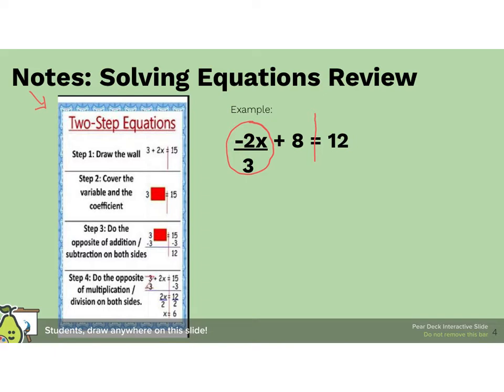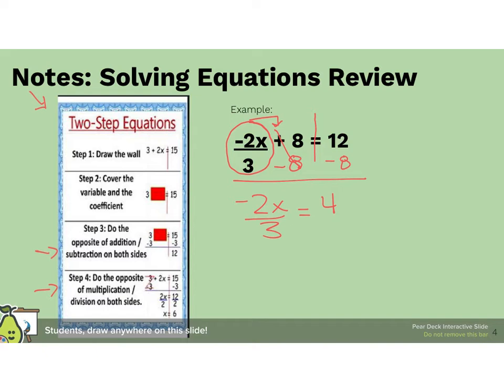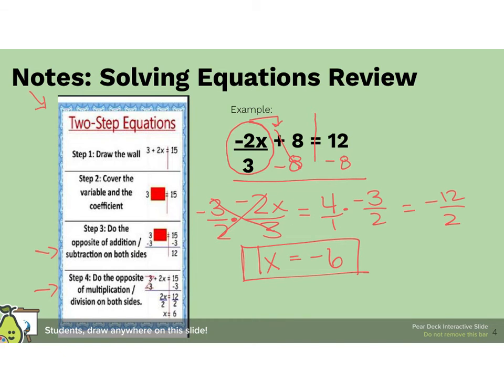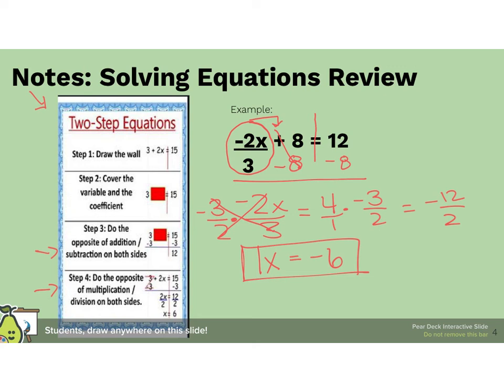Two Step Equations Pt 2 Notes